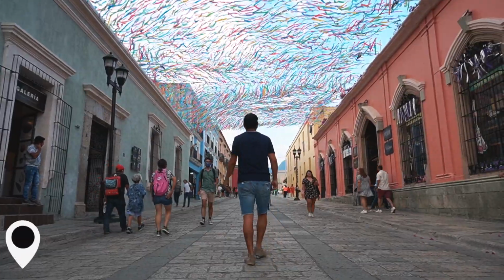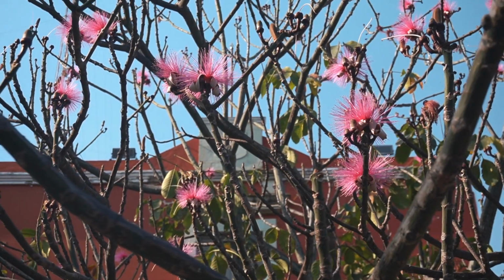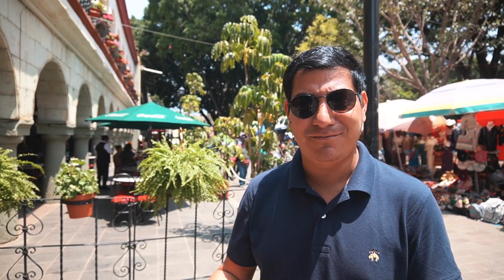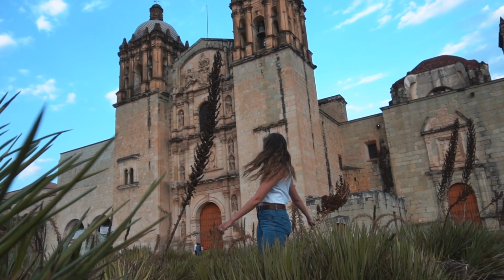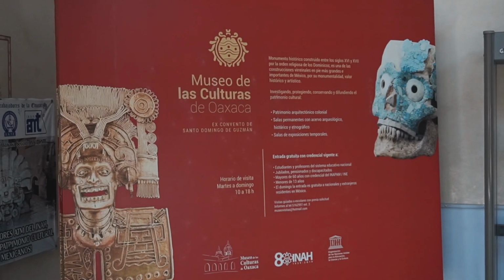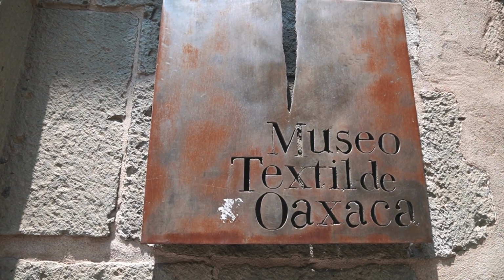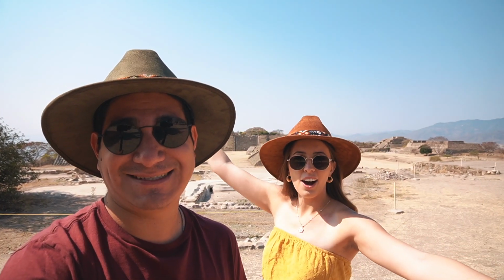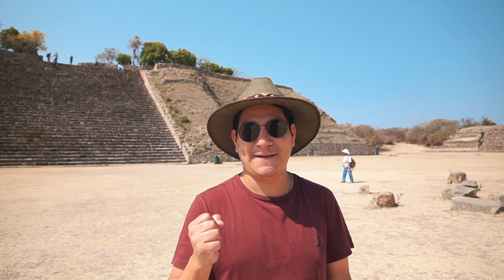How we spent a weekend in OAXACA CITY Mexico 🇲🇽 Oaxaca Travel Guide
Oaxaca City is a must see spot when you're visiting the state of Oaxaca. Oaxaca city is home to some incredible food, archeological sites, and deep roots in indigenous culture. In today's video, we will be showing your several things to do in Oaxaca City for your next trip here!

🎥  VIDEO CHAPTERS:
0:00 Intro
0:41 Andador Turistica
1:37 A morning in Oaxaca
2:03 Zocalo
3:10 Mercado 20 de Noviembre
4:05 Jardín Etnobotánico
5:41 Templo Santo Domingo
6:38 Shopping in Oaxaca
7:35 Museo Textil de Oaxaca
7:58 Oaxacan Wedding Traditions
8:37 Monte Albán
10:56 Our next video

Scroll to bottom to see ad disclosure

📸 Our camera and travel gear*

Daily Drop is part of an affiliate sales network and receives compensation for sending traffic to partner sites.This compensation may impact how and where products appear on this site (including, for example, the order in which they appear). This site does not include all credit card companies, or all available credit card offers. The content in this video is accurate as of the posting date. Some of the offers mentioned may no longer be available.